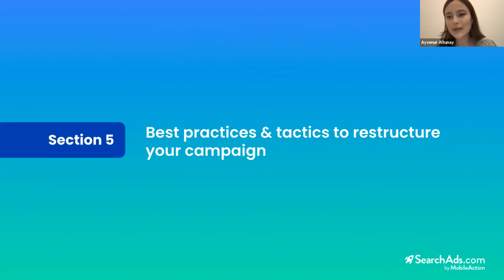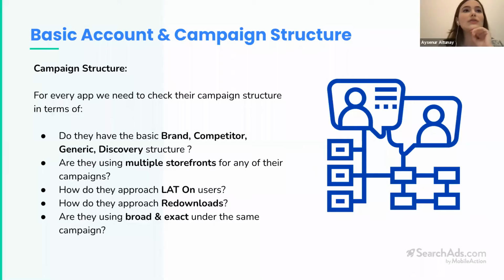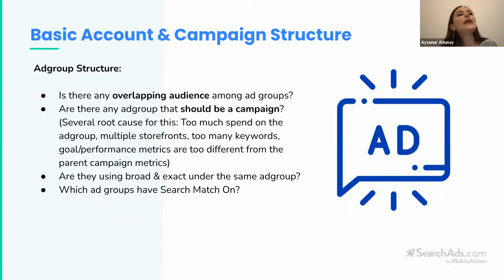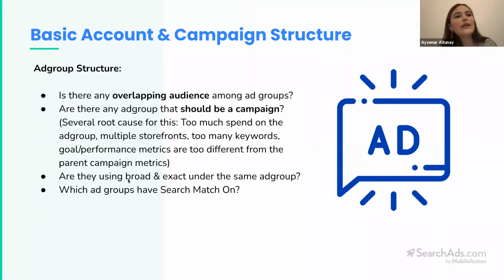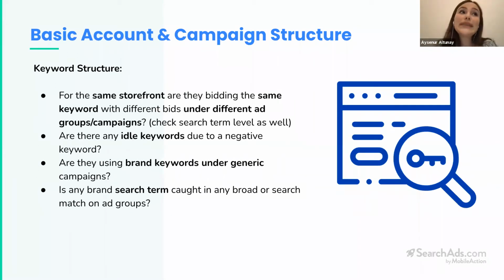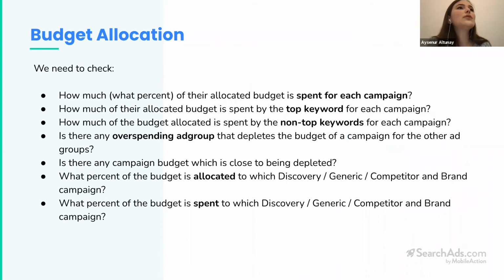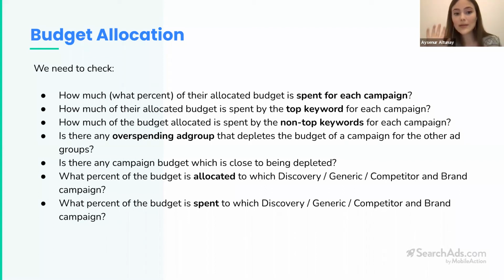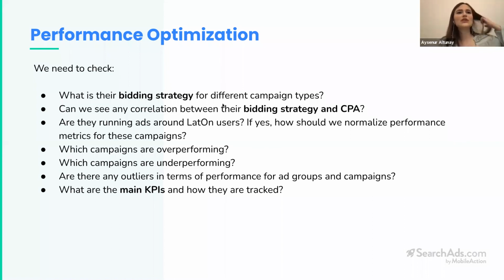Best Practices & Tactics to Restructure Your Campaign